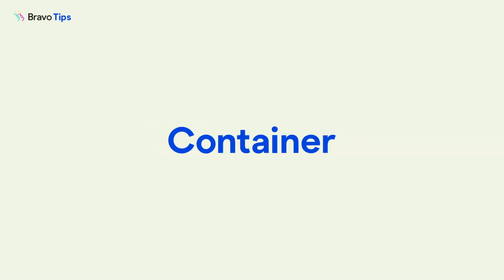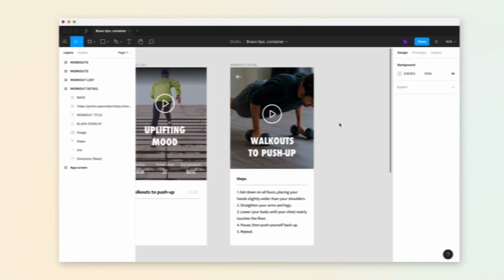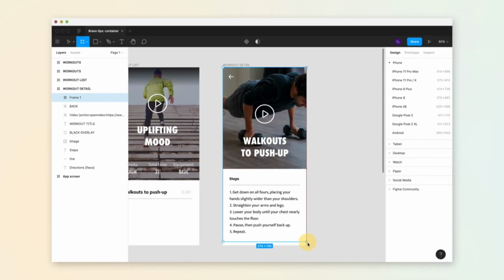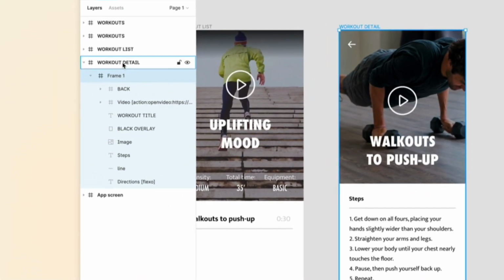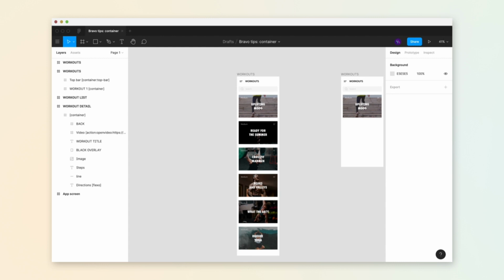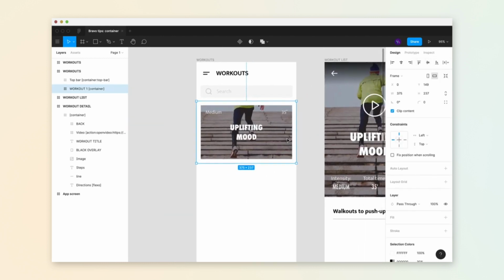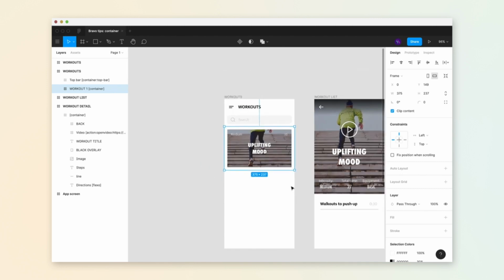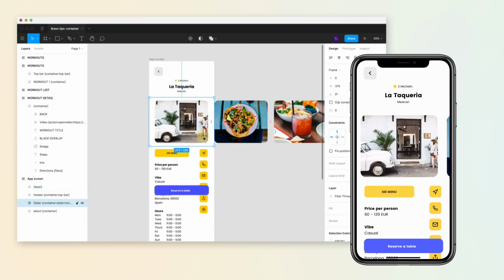Bravo Tips #1: Container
In this first Bravo Tip episode we introduce you to Bravo's bread and butter, the Container.

Start Bravorizing today!